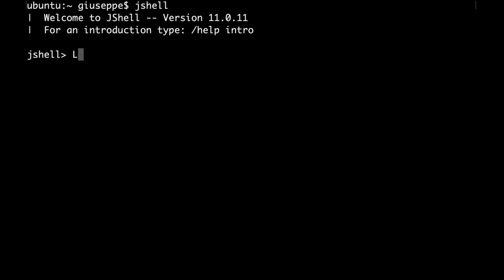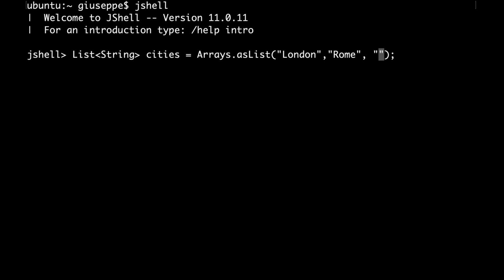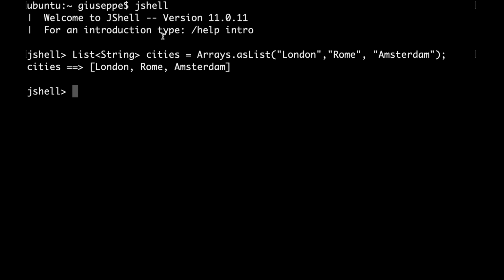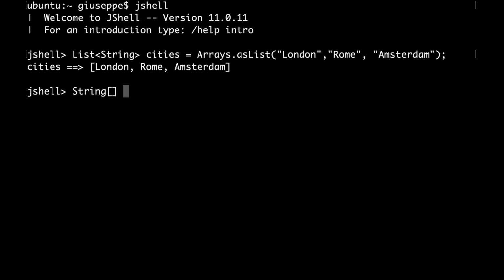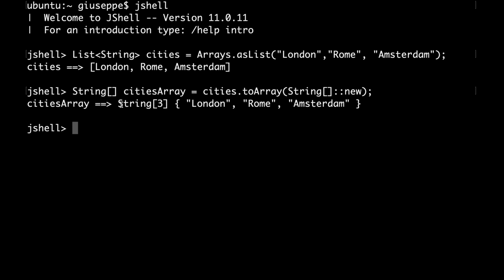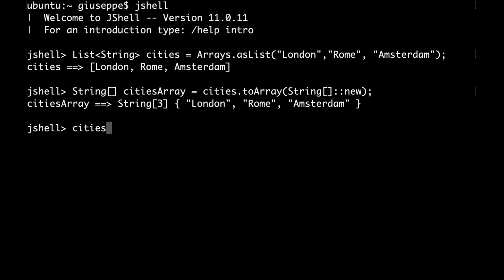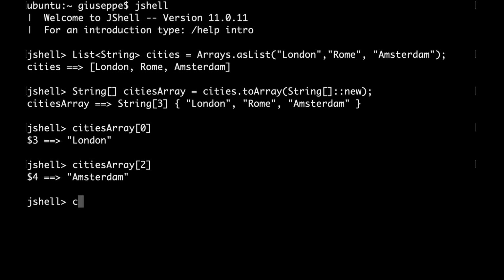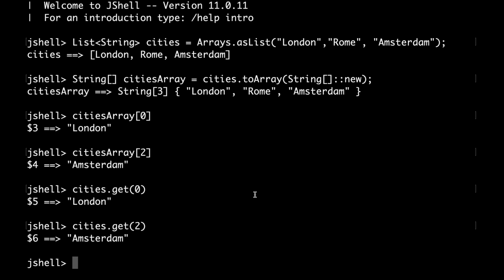How to convert a list to Array in Java | Core Java | Tutorial | Java for Beginners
✅  How to convert a list to Array in Java

Java is a programming language and computing platform first released by Sun Microsystems in 1995. There are lots of applications and websites that will not work unless you have Java installed, and more are created every day. Java is fast, secure, and reliable. From laptops to datacenters, game consoles to scientific supercomputers, cell phones to the Internet, Java is everywhere!

Is Java free to download?
Yes, Java is free to download.

Java Program  | Core Java Tutorial | Java Program for Beginners | Java Example | Learn Java | Java Basics

❤️  Let's start and please enjoy the video.

✍️ If you have any questions or doubts don’t hesitate to write them inside the comments section below.

Do you want to learn programming?
Are you looking for a Mentor ?

●▬▬▬ LINKS ▬▬▬●